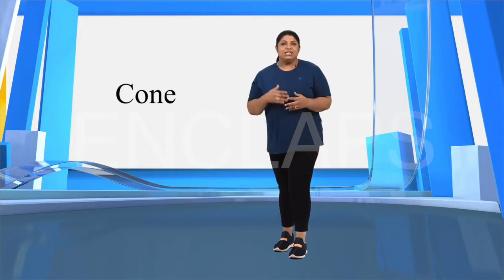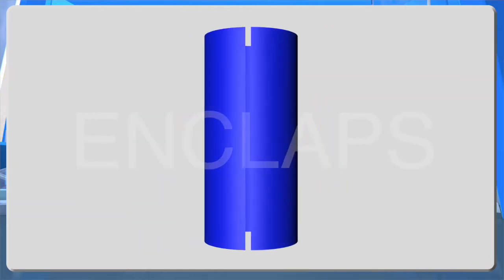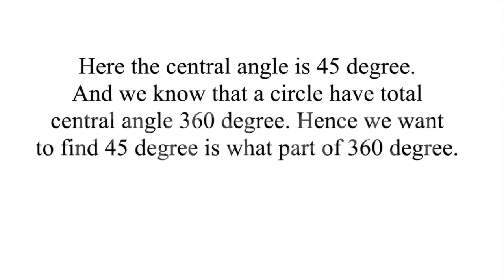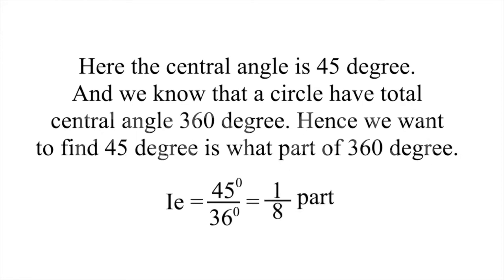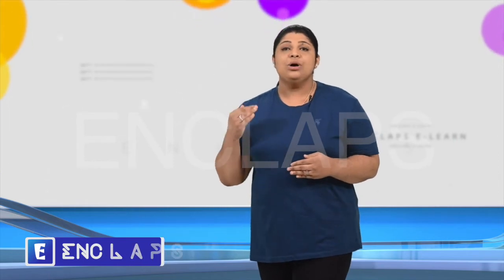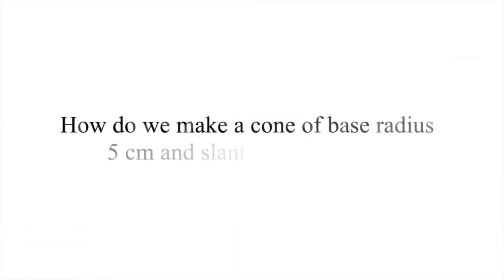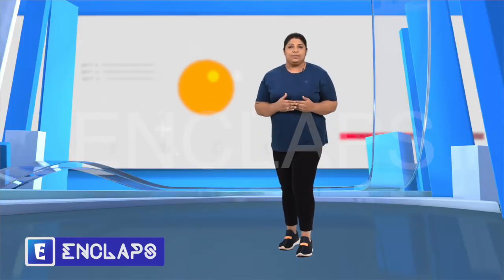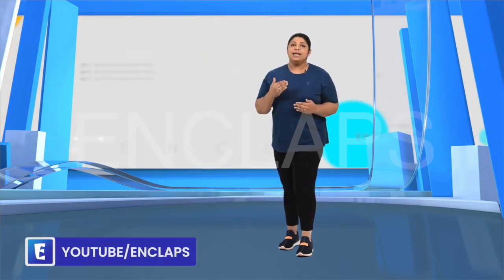ENCLAPS SSLC| MATHS| CHAPTER 8 | SOLIDS | PART 3